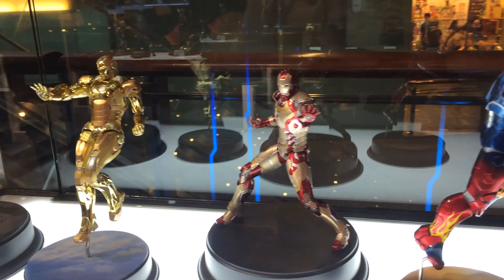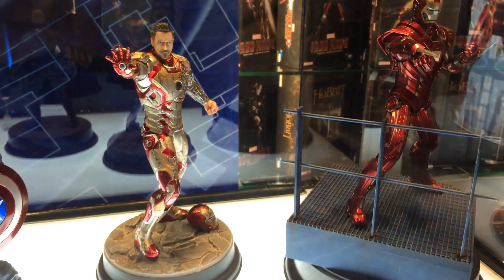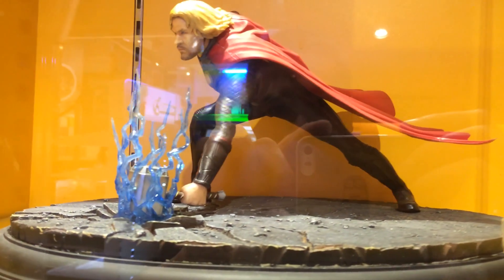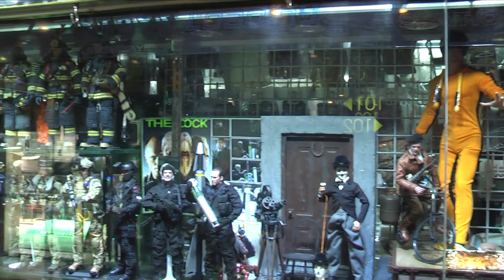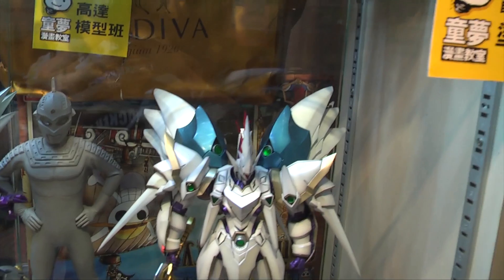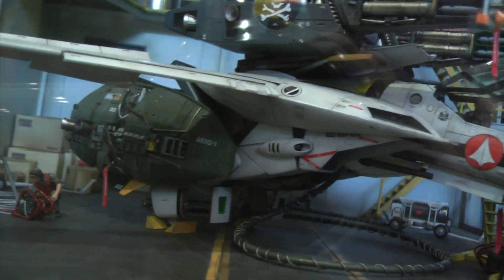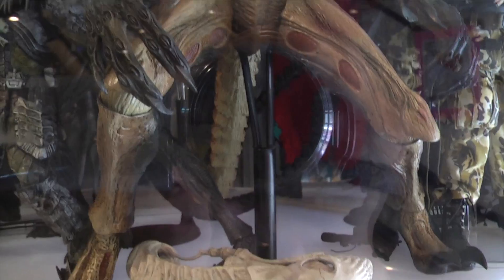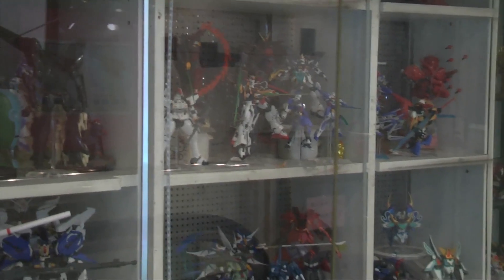HONG KONG UNDERGROUND COLLECTOR SHOPS PART 2 MORE IRON MAN!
In part 2 of our visual tours which take place in HONG KONG we look at other companies as how they treat the Iron Man franchise. Visit me at INSTAGRAM!!
Hottoys Danoby2 avengers Hasbro Mattel StarWars IronMan infinitywar Don't forget you can find me on VIMEO as well! where I'll be posting the more edgy content not allowed on Youtube!